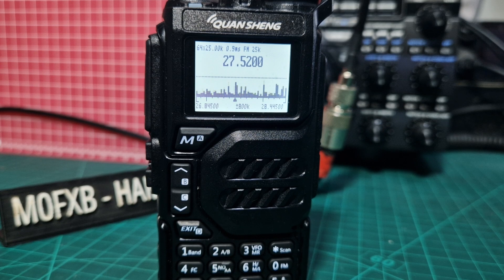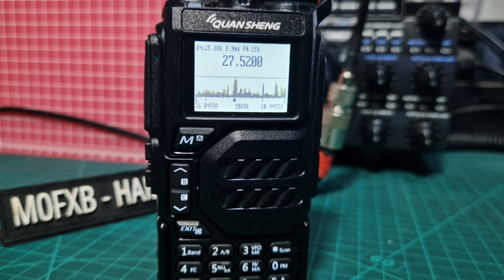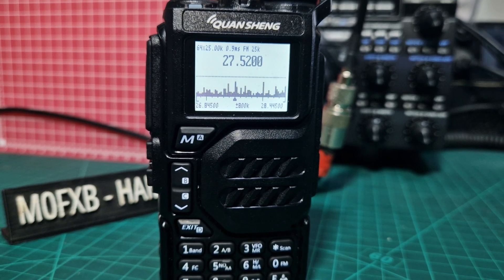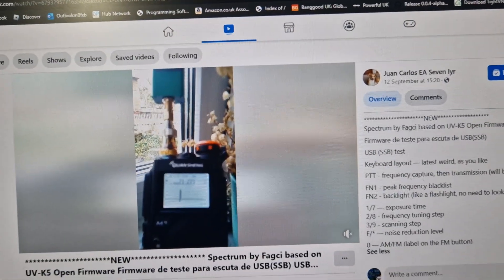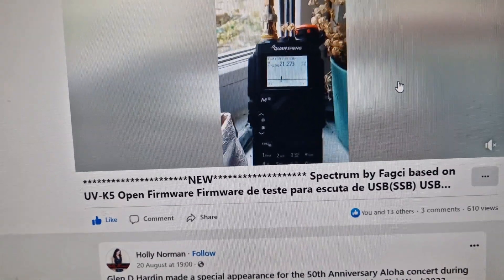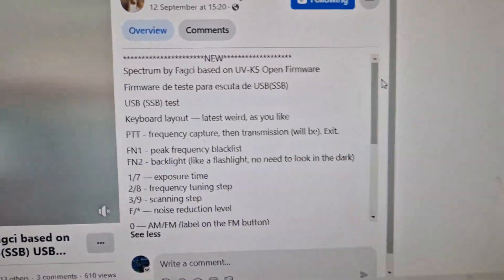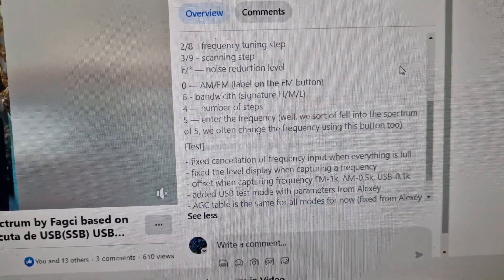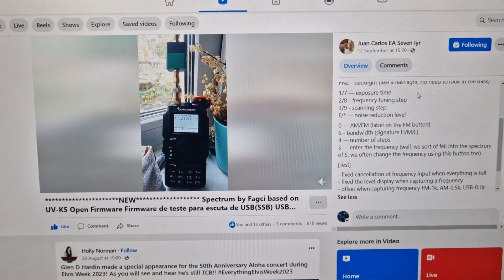SIDE BAND USB MOD -UV-K5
GITHUB LINK FIRMWARE

NEW
Spectrum by Fagci based on UV-K5 Open Firmware
Firmware de teste para escuta de USB(SSB)
USB (SSB) test
Keyboard layout — latest weird, as you like
PTT - frequency capture, then transmission (will be). Exit.
FN1 - peak frequency blacklist
FN2 - backlight (like a flashlight, no need to look in the dark)
1/7 — exposure time
2/8 - frequency tuning step
3/9 - scanning step
F/* — noise reduction level
0 — AM/FM (label on the FM button)
6 - bandwidth (signature H/M/L)
4 — number of steps
5 — enter the frequency (well, we sort of fell into the spectrum of 5, we often change the frequency using this button too)
[Test]
- fixed cancellation of frequency input when everything is full
- fixed the level display when capturing a frequency
- offset when capturing frequency FM-1k, AM-0.5k, USB-0.1k
- added USB test mode with parameters from Alexey
- AGC table is the same for all modes for now (fixed from Alexey for USB)
See less
Comments